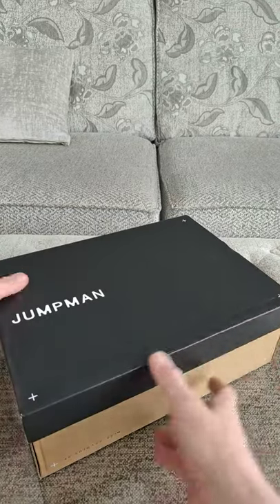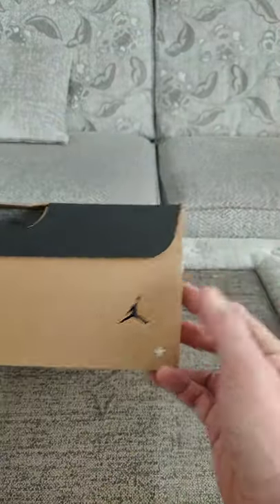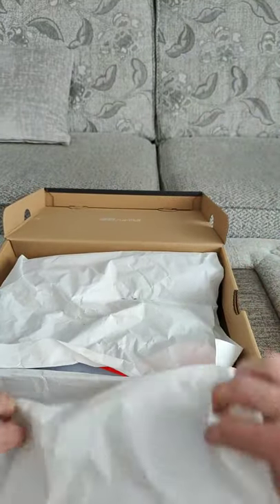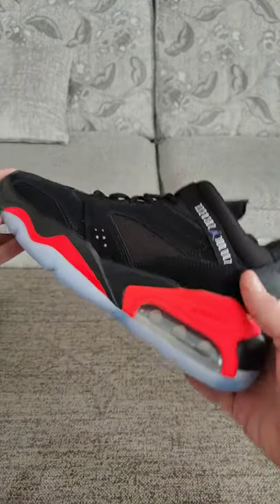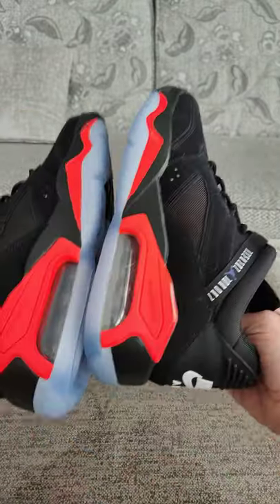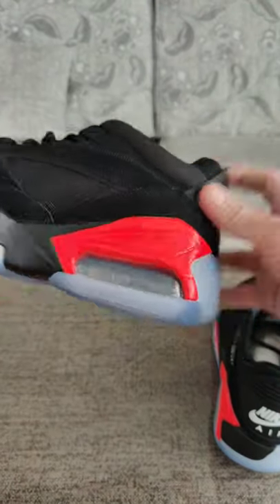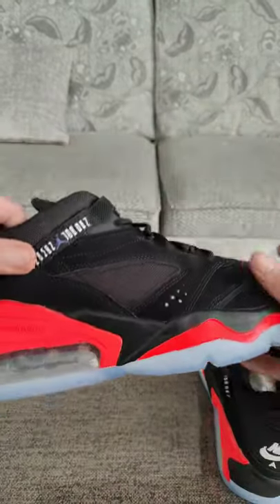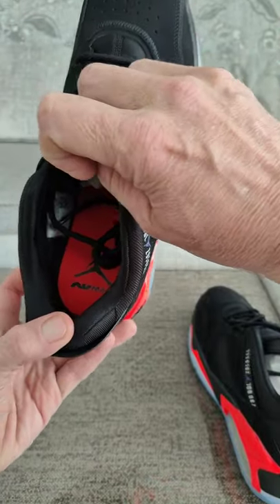Air Jordan Point Lane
New arrival to my trainer collection Air JOrdan Point Lane